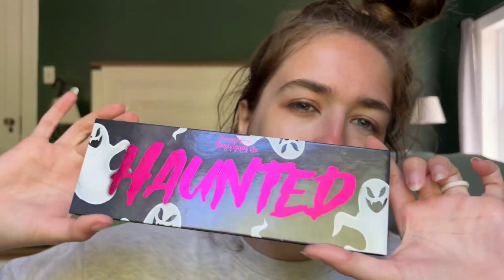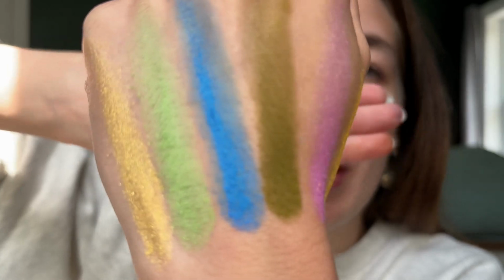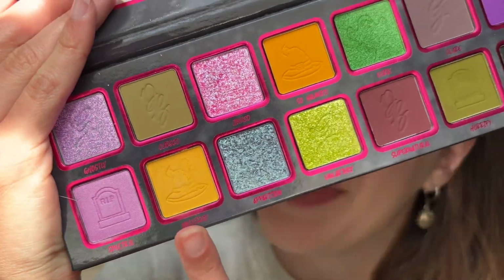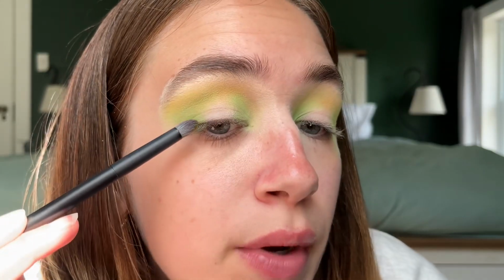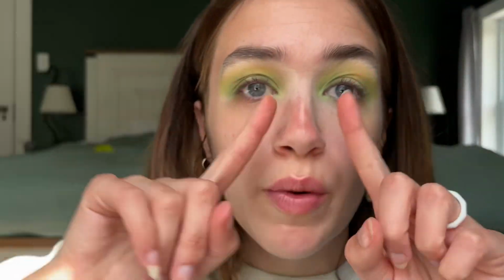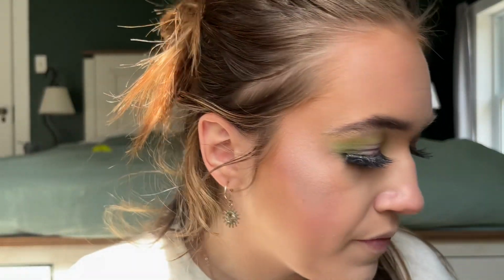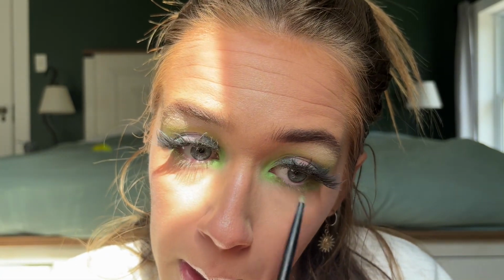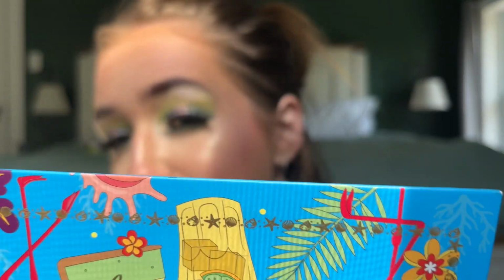Nomad Cosmetics Keys Beachy & Peachy + Gourmande Girls Haunted 💚 Mish Mash Monday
hi friends!! welcome to mish mash monday!! today we’re using ​⁠@nomadcosmetics & ​⁠@gourmandegirlscosmetics8539 🤍

☀︎i try & upload on Mondays, Wednesdays & Saturdays! sometimes the occasional Thursdays!

• maybelline fitme! matte + poreless translucent setting powder

All products are bought with my own money unless said. Links are all unaffiliated links unless said.  All opinions on products are my own.  Products received in PR will have a ‘PR’ by the name in description ✩